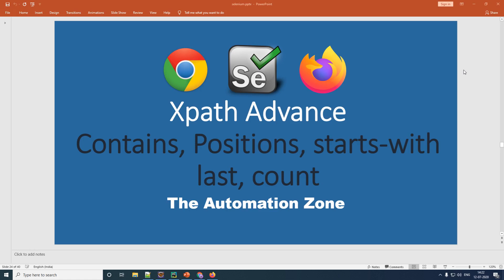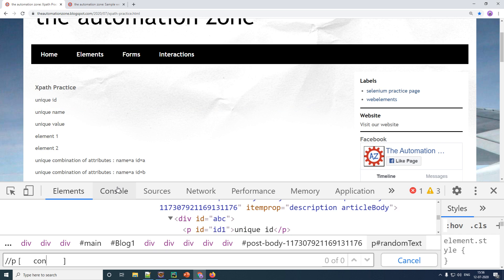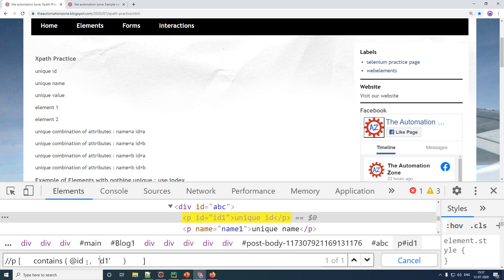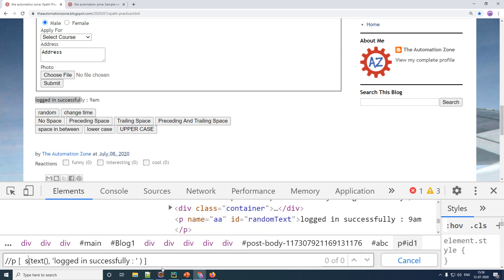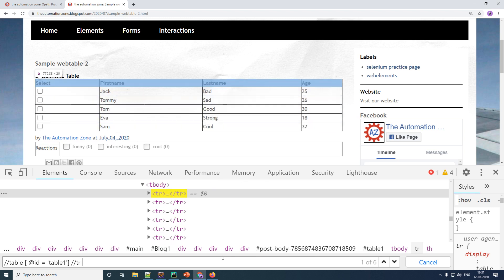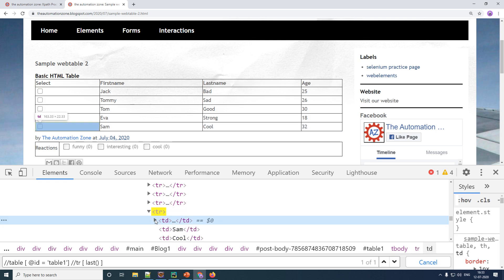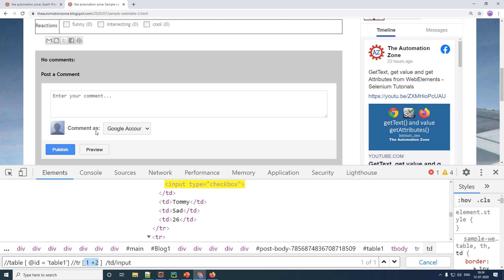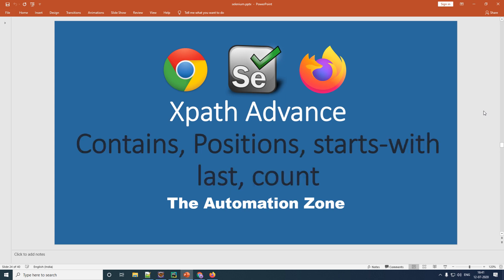Advance Xpaths | Xpath Contains, Positions and More | Xpath Functions - Xpath Tutorial 2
Let us learn to create a advance Xpath using functions. Functions to find a sub-string in a property, to count the total number of elements, to get the last element, etc

intro :(0:00)
contains :(0:22)
starts-with :(3:48)
positions :(5:10)
last :(7:01)
count :(8:37)